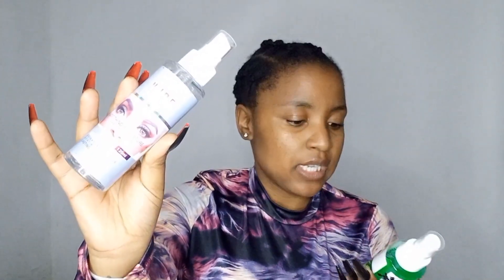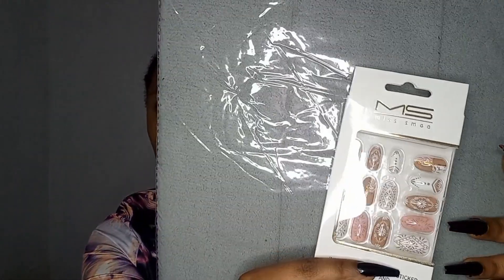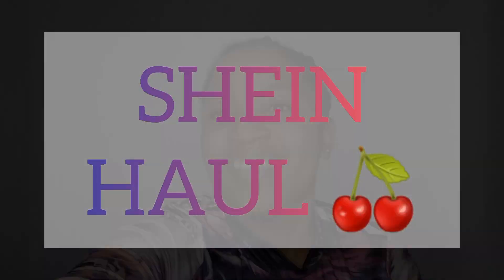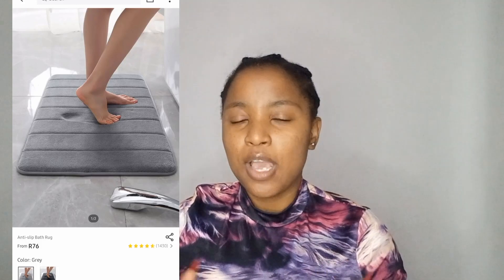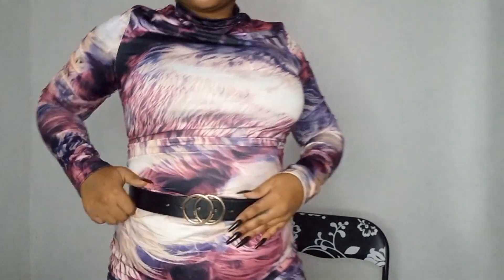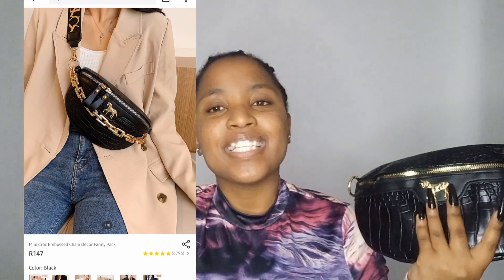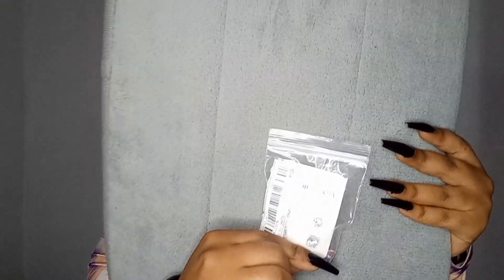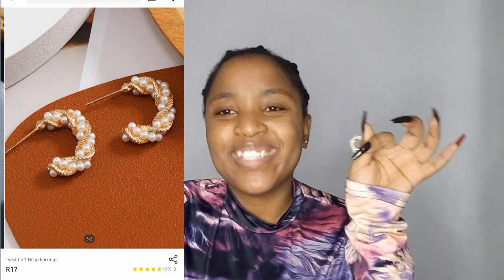MASSIVE HAUL ✨| China mall vs Shein| Shopping Haul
open me 🍒

welcome all 🤗

so i went shopping at China Mall and got myself a few goodies. im gonna look so pretty this festive.

i also got a few itwms from ẞhein. i hope you love my video